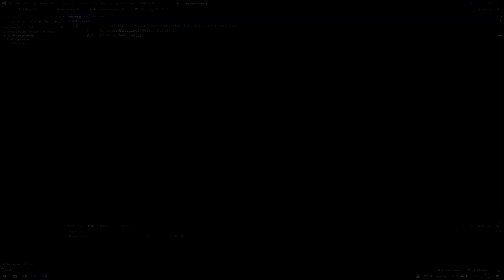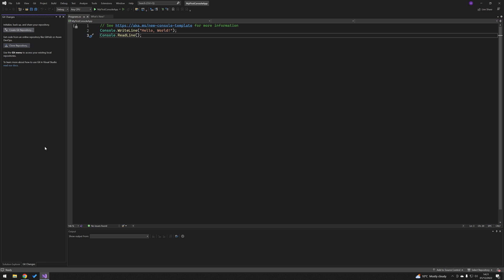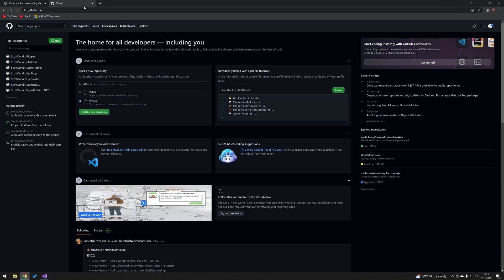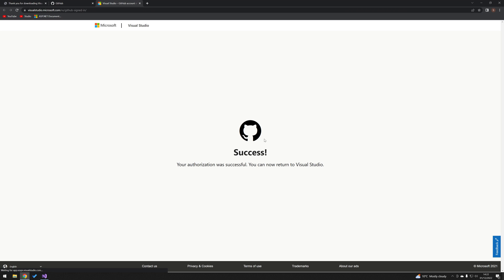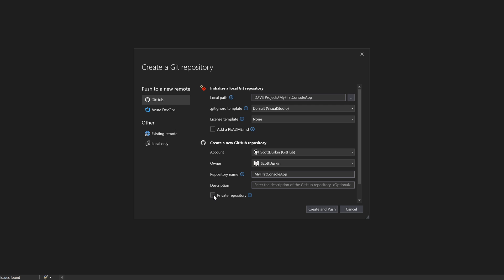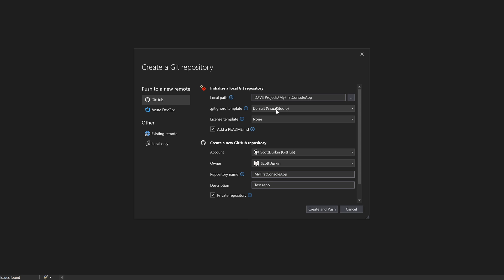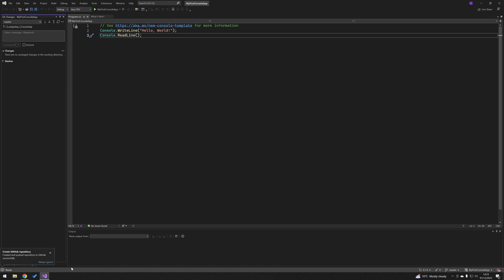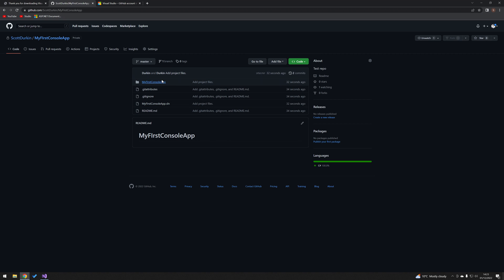How to link your GitHub to Visual Studio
How to link your GitHub to Visual Studio, simple and fast.